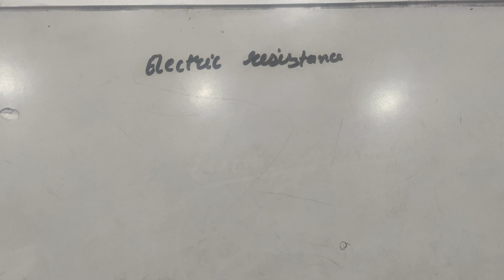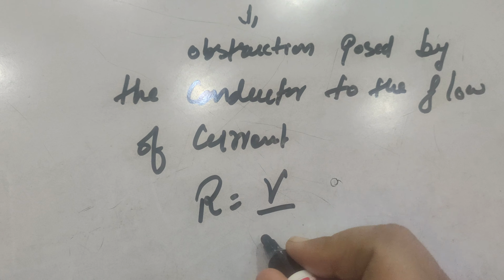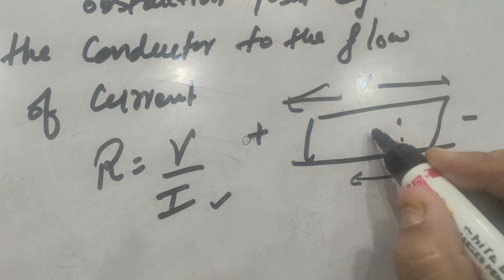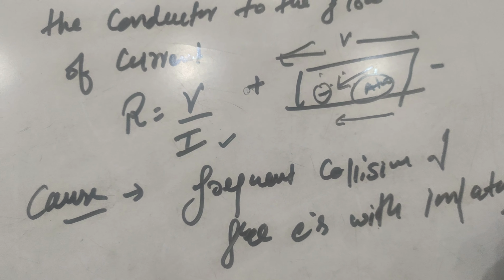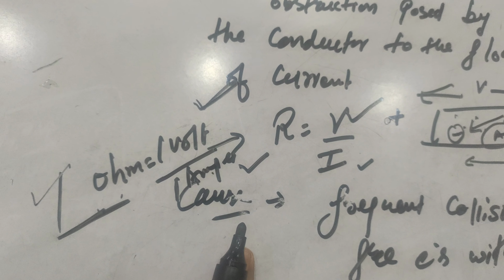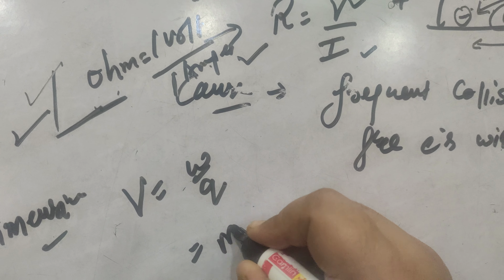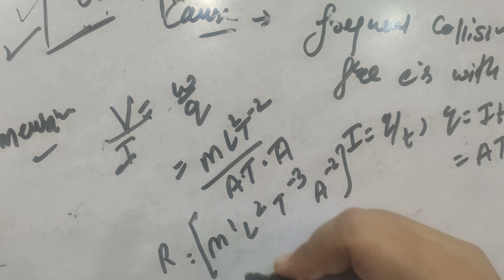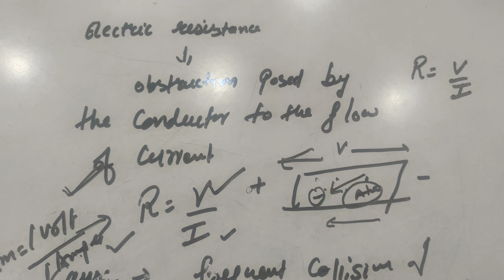Electric resistance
It includes definition, units and dimension of resistance